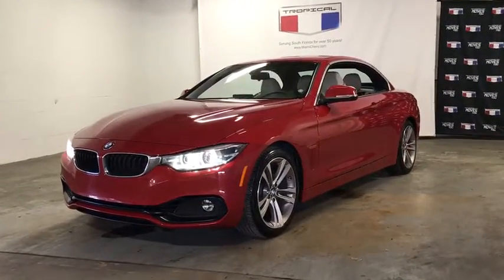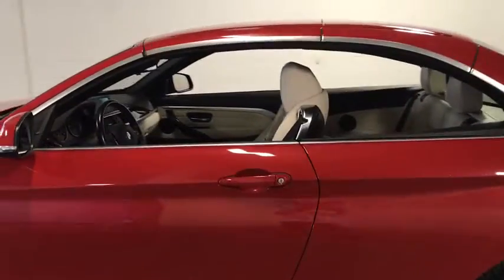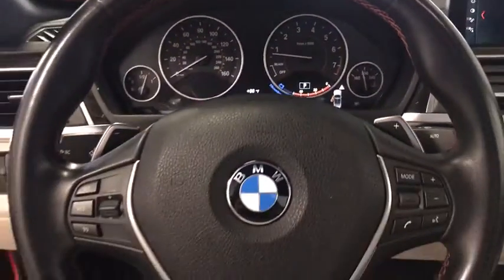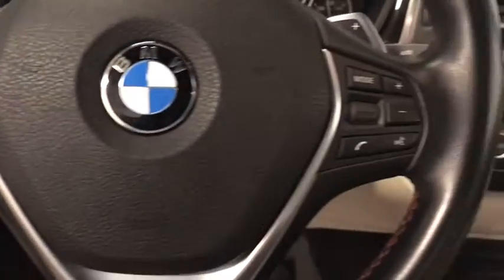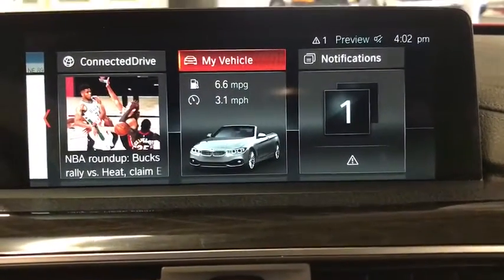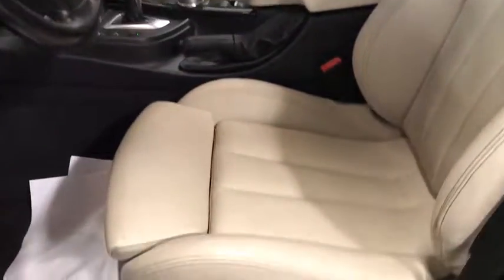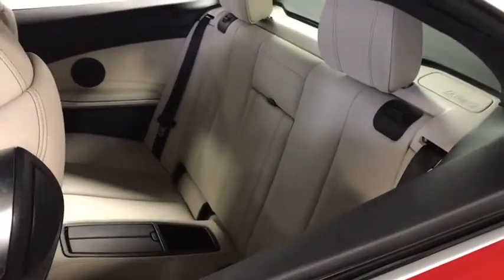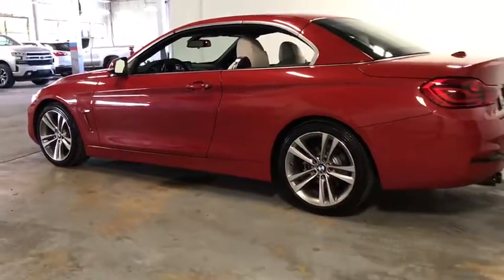2018 BMW 4 Series Miami Shores, Aventura, Miami Beach, Miami Lakes, Miami, FL R16882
Used 2018 BMW 4 Series available in Miami Shores, Florida at Tropical Chevrolet. Servicing the Aventura, Miami Beach, Miami Lakes, Miami, FL area.
2018 BMW 4 Series 430i - Stock#: R16882 - VIN#: WBA4Z1C58JEC71137

Tropical Chevrolet
8880 Biscayne Blvd

2018 BMW 4 Series 430i RWD 8-Speed Automatic Sport 2.0L 4-Cylinder TwinPower Turbo GUARANTEED FINANCE APPROVAL FOR EVERYONE. , LOWEST PRICES IN ALL FLORIDA. , TROPICAL CHEVROLET SUPERCENTER. brbrRecent Arrival! 24/34 City/Highway MPGbrbrAwards:br * JD Power Initial Quality Study (IQS)